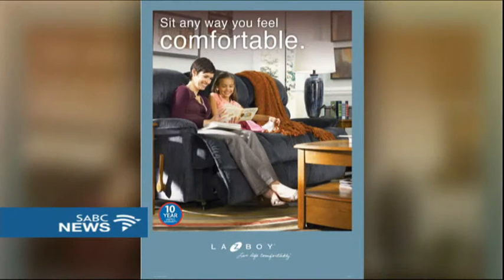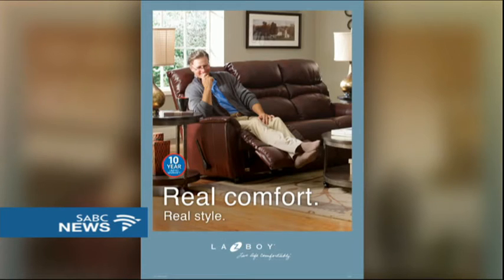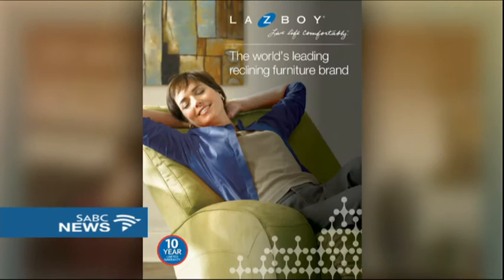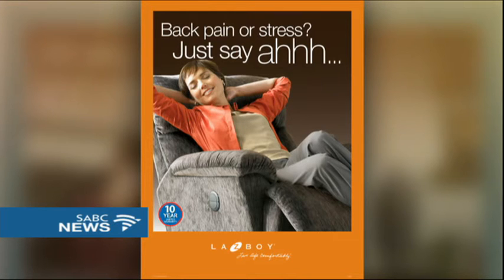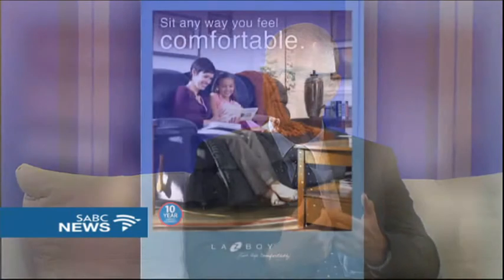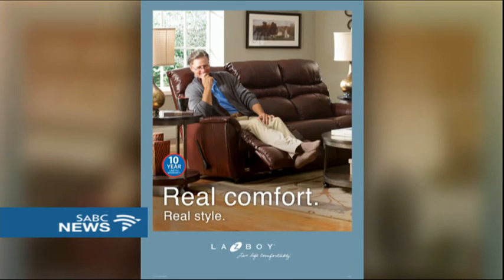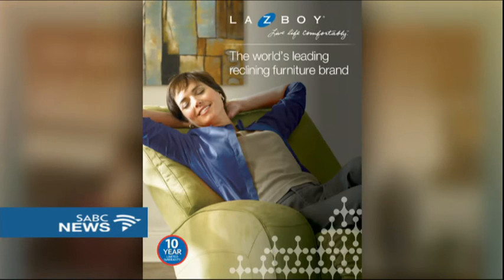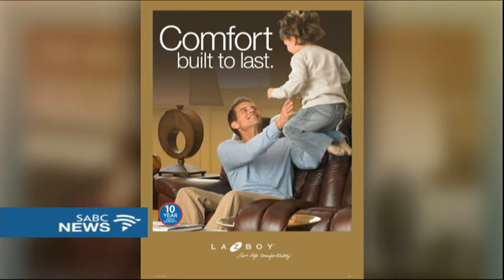Furniture Trends for 2017 with Greg Boulle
Upholstered headboards, Palette accents, Kick back and Danish drive are some of the Furniture trends that are expected to dominate 2017.
This is according to the home of South Africa's best loved furniture, case goods and sleep brands Bravo Group who have found that earthy tones are more commercial in South Africa, which will be reinforced by their imminent renaissance internationally.